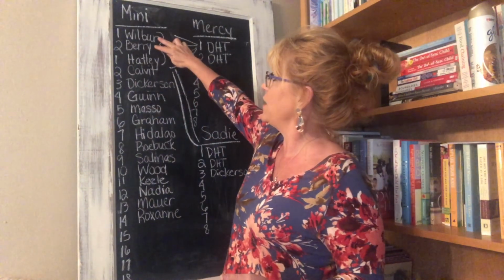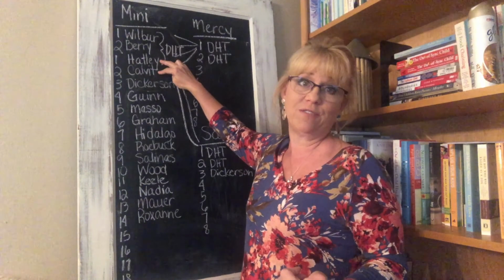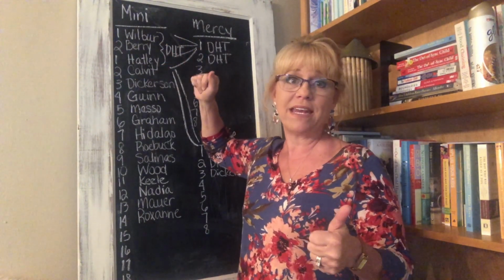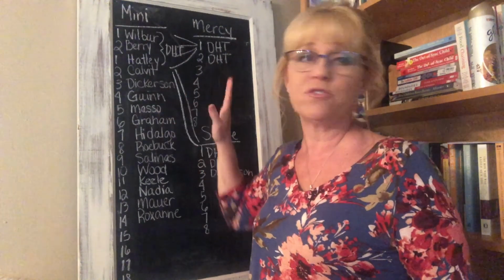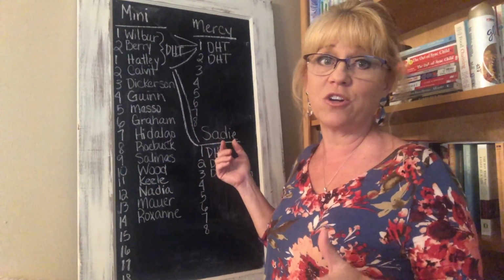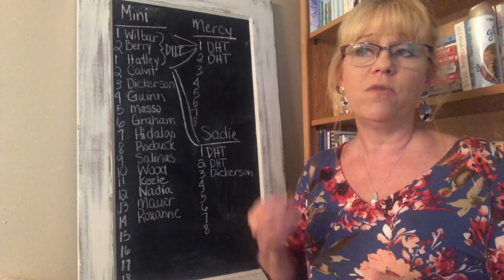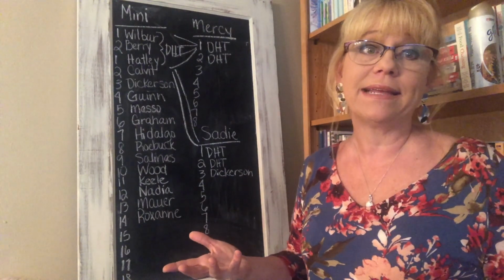Waitlist For GOLDENDOODLES..? - What Is That?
Have you ever had a dog breeder tell you there's a waitlist for their puppies? Are you a little curious as to why they may have a waitlist and how it might work? Then check out this video for more information!

We would really appreciate any positive comments you have for the video and any questions you may have about goldendoodles or training or anything similar.

We are also on Instagram @doodleheaventexas for more doodle pictures. Come join us on this road to happiness with the pups and dogs at Doodle Heaven Texas!